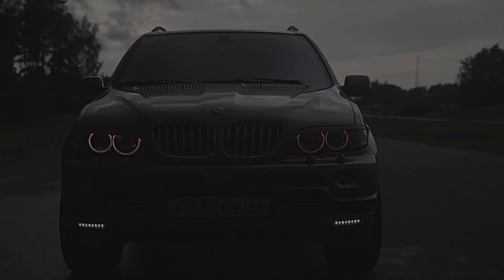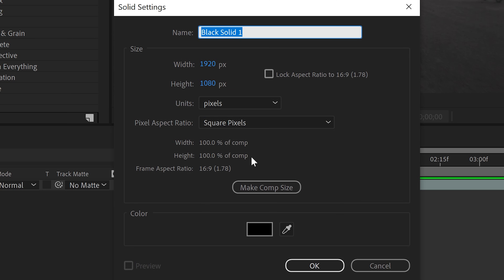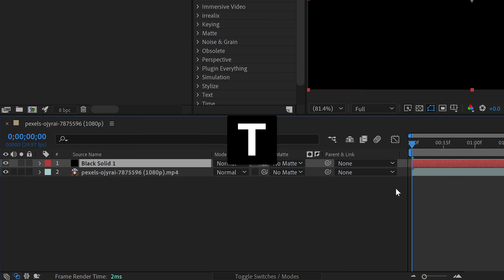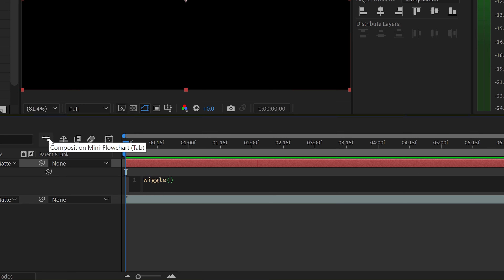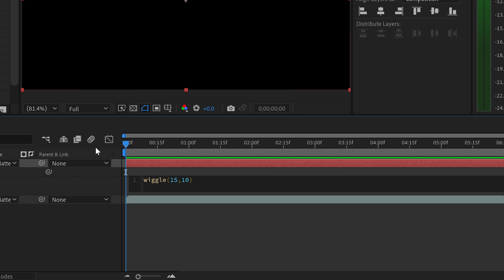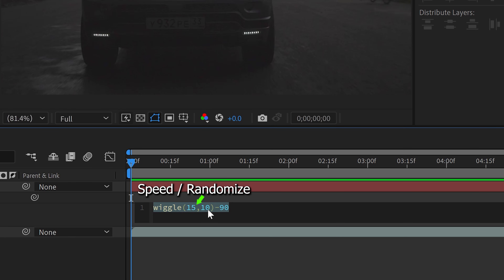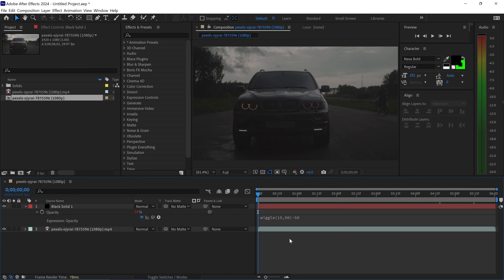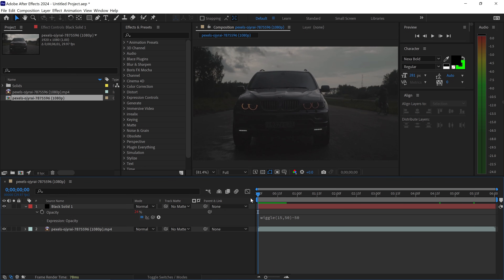How To Easily Create a Flicker Effect in After Effects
Easily create this random flicker effect where the layer opacity is flickering the opacity levels in Adobe After Effects. Creating a flicker effect in After Effects is really simple and can be done with any layer opacity using Adobe After Effects. Layer flicker effect is done with layer opacity or any solid you want to flicker in your After Effects project.